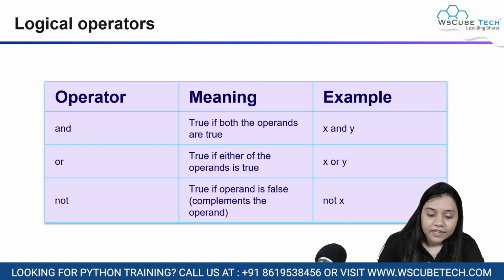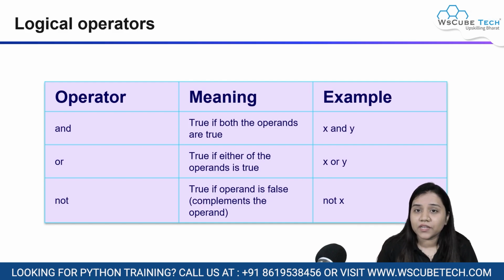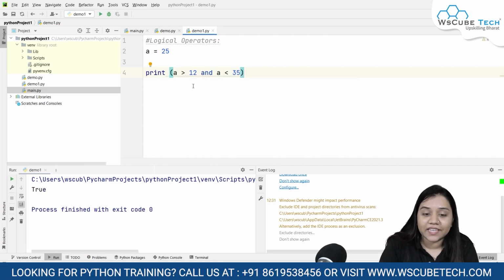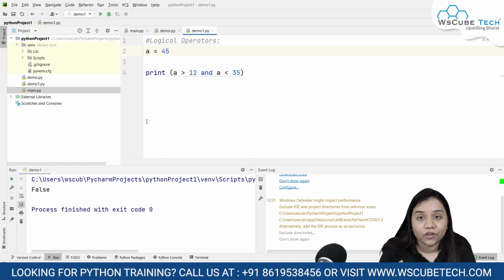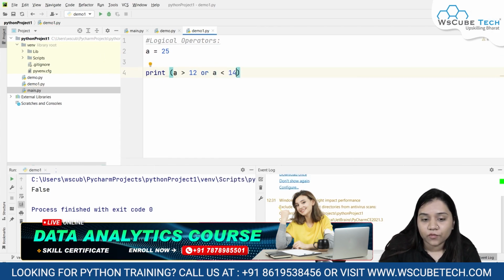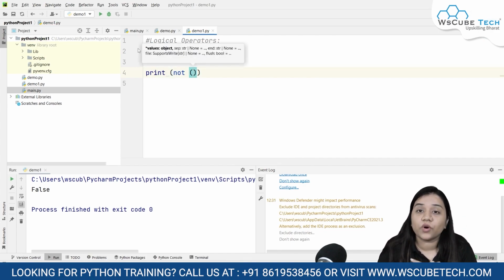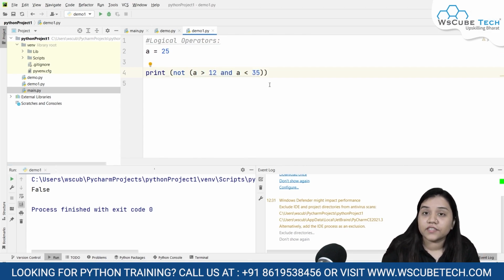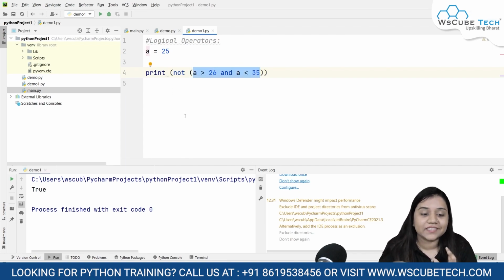Logical Operators in Python | Python Programming - Python Full Course For Beginners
👉 In this video, we'll be learning about the logical operators in Python. We'll start by learning about the & logical operator and then move on to the | logical operator. We'll also learn about them! logical operator and the NOT logical operator.
By the end of this video, you'll be able to understand how the logical operators work and what they can do in Python programming. Let's get started!

👉 Topics Covered
1. logical operators in python
2. logical operators
3. python logical operators
4. what are logical operators
5. what are logical operators in python
6. python full course
7. python programming for beginners
8. learn python programming for beginners